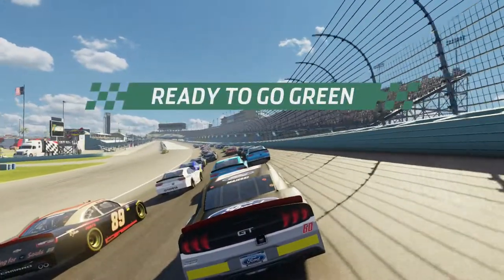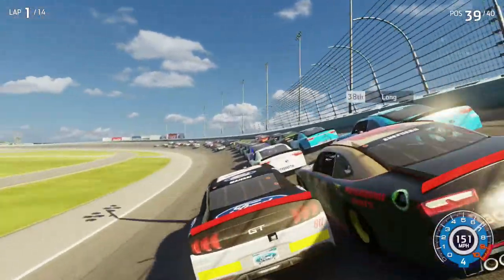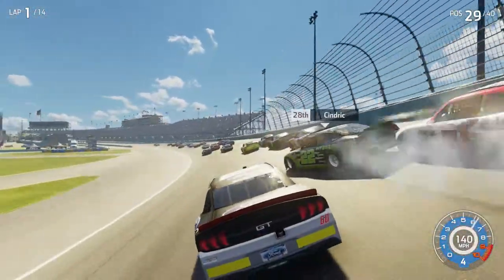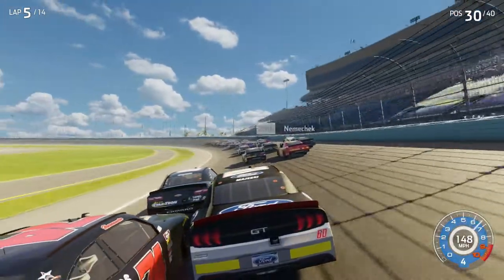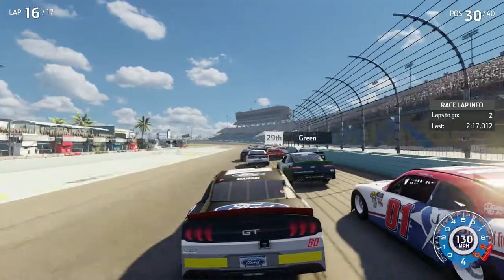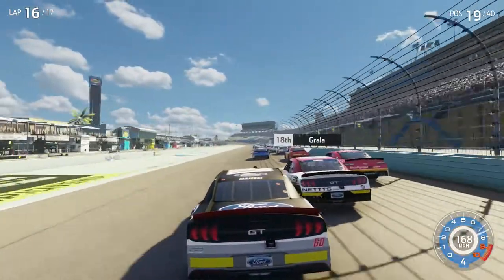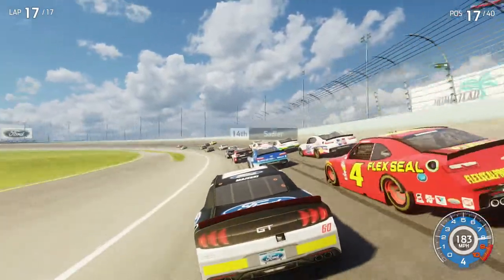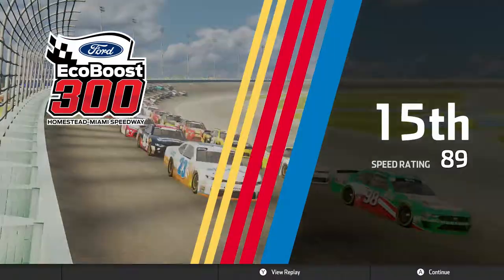NASCAR Heat 3: Race at Homestead-Miami with Ty Majeski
RIP and goodbye to Roush's Xfinity team...and cursed No. 60 car.